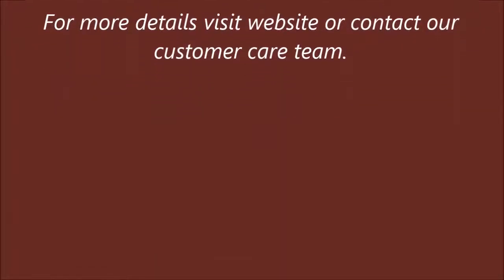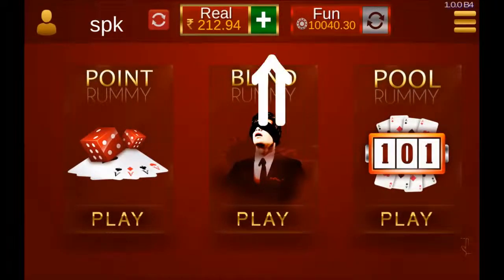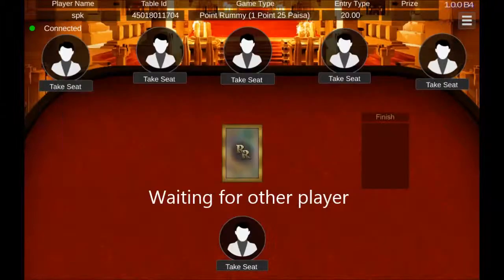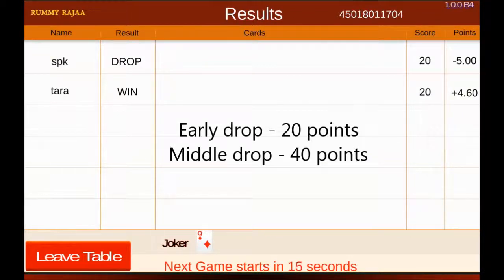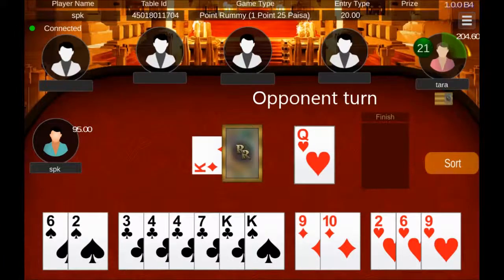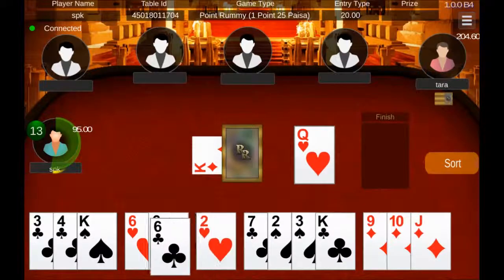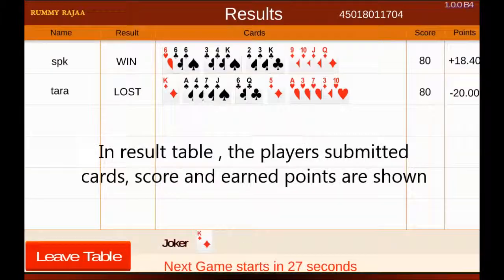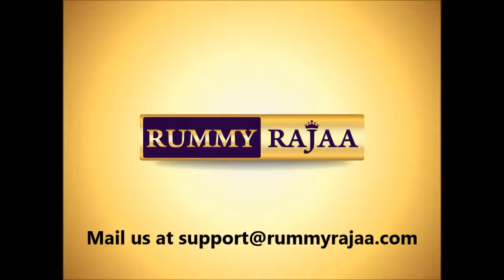How to Play rummy rajaa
How to play rummy rajaa in english